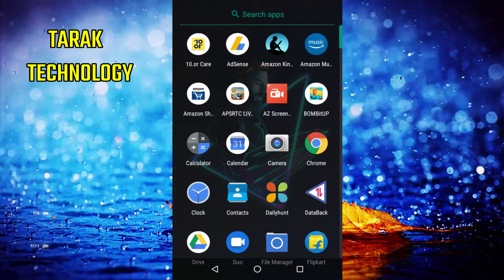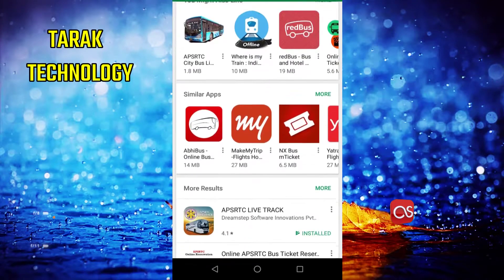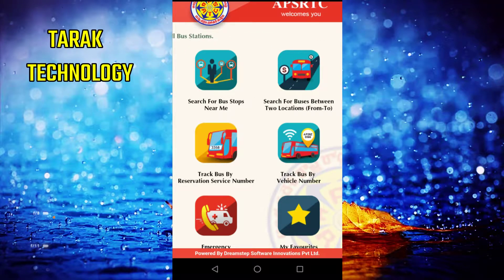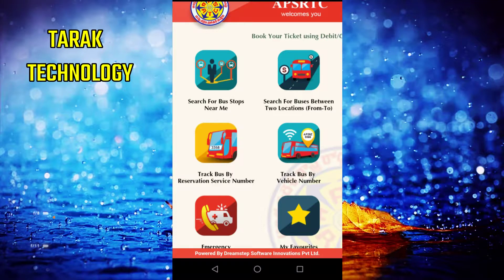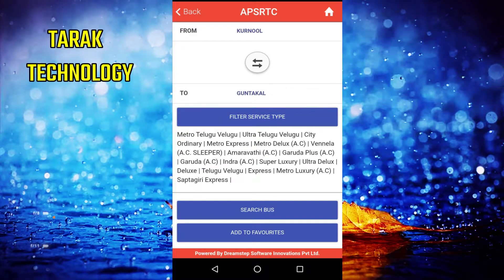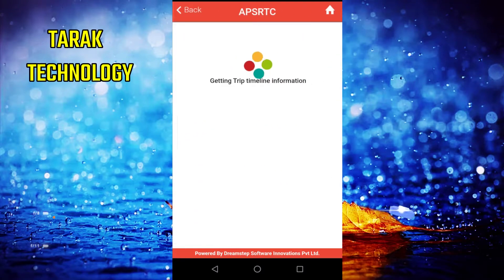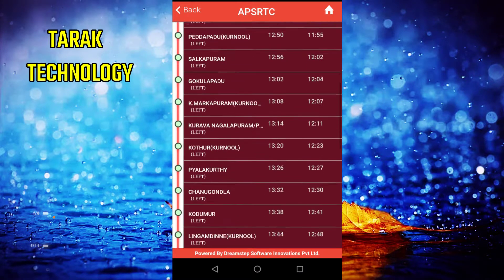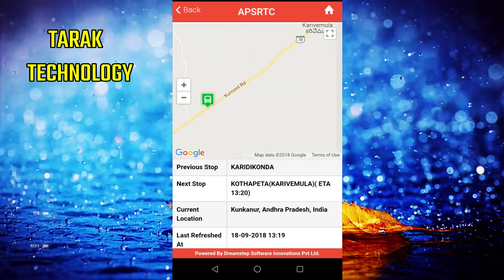How to track APSRTC bus live track location with mobile !! TarakTechnology21.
CONTACT WIHT OTHER SITES